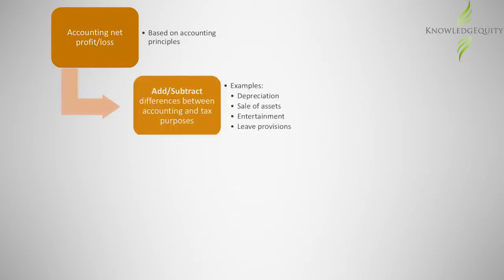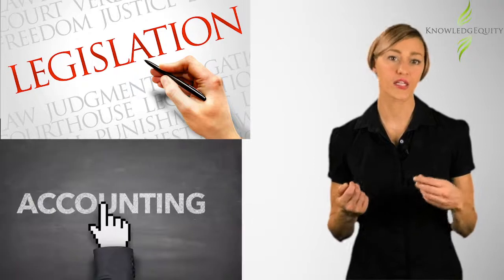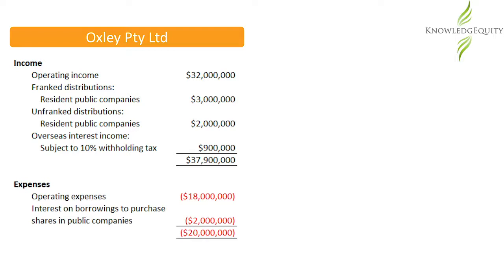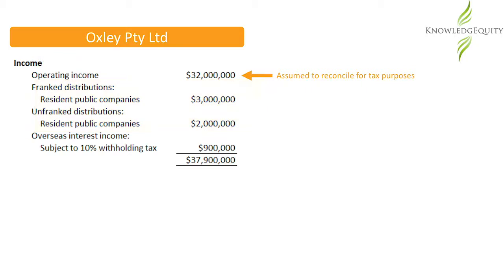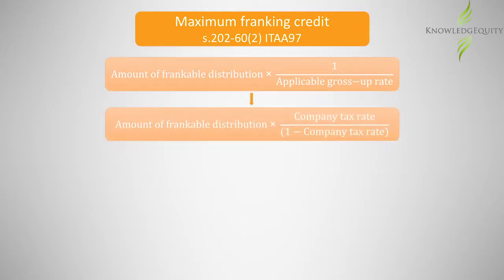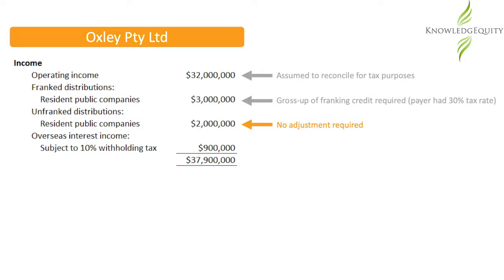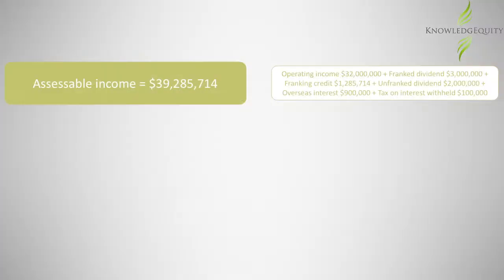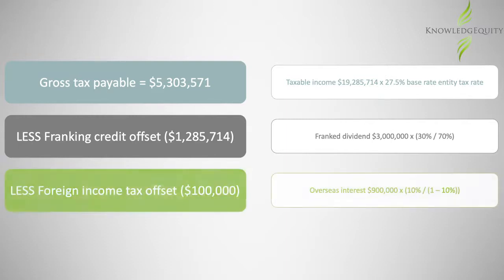CPA Company Tax Overview